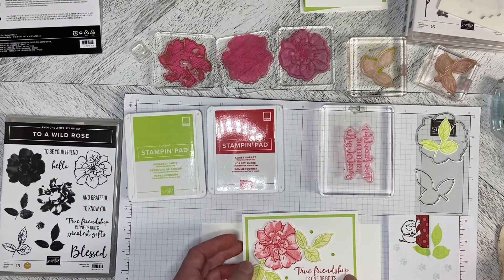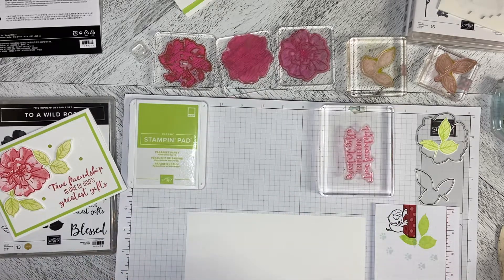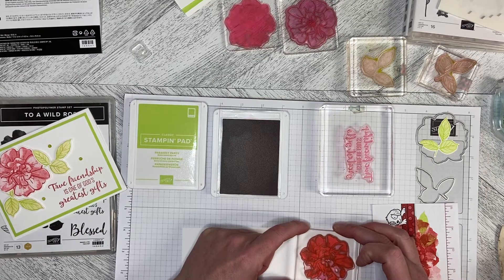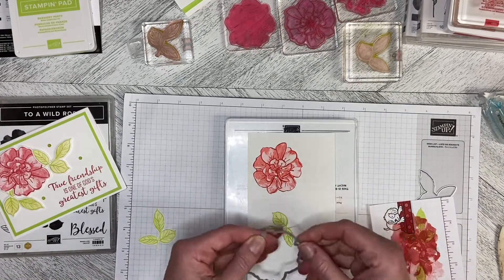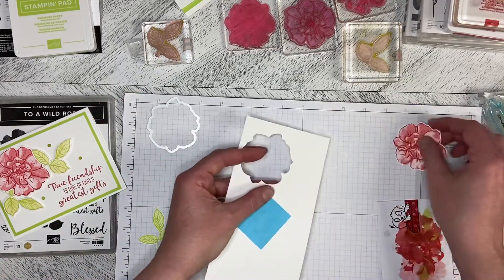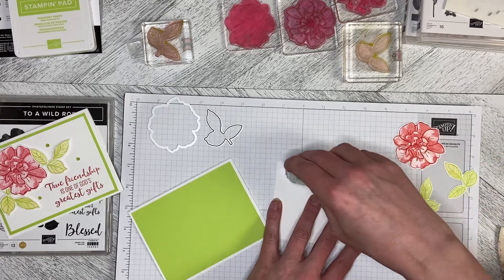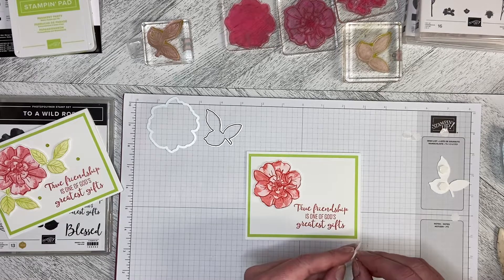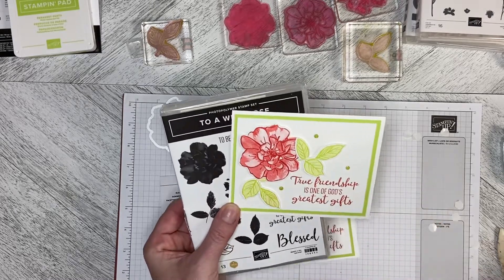To A Wild Rose (Ret) friendship card ideas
Throwback Thursday with To A WIld Rose Bundle (Ret). Paired here with Parakeet Party and Sweet Sorbet, 2 new In-Colors.